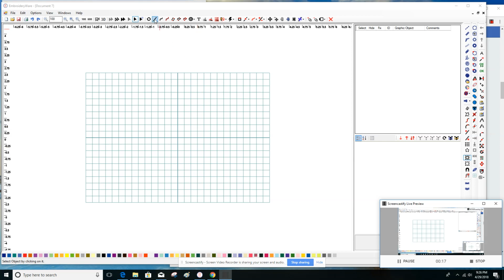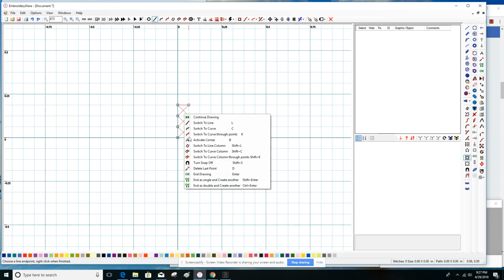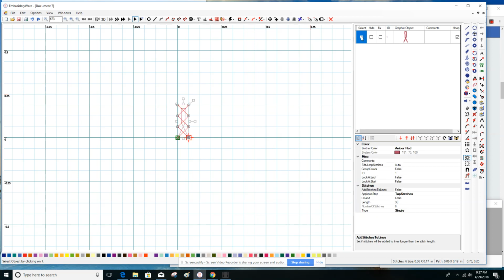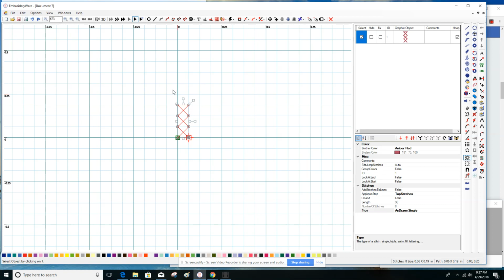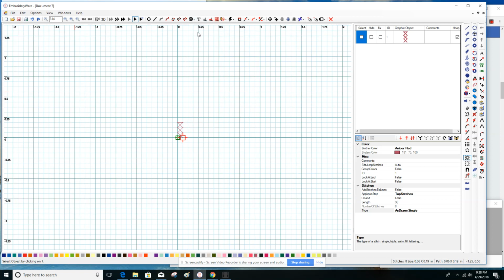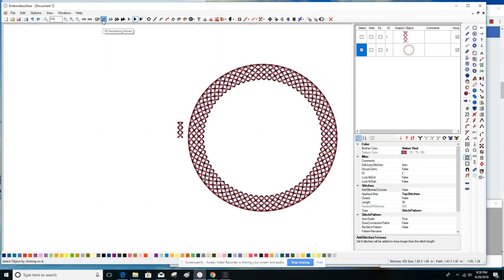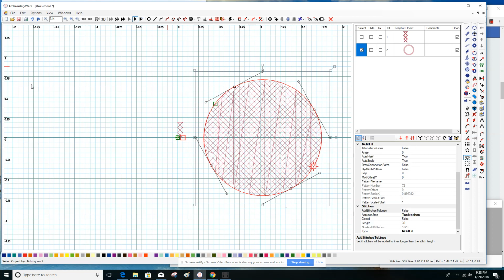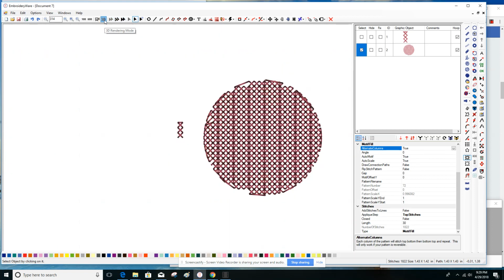Apr 29, 2018 9:29 PM